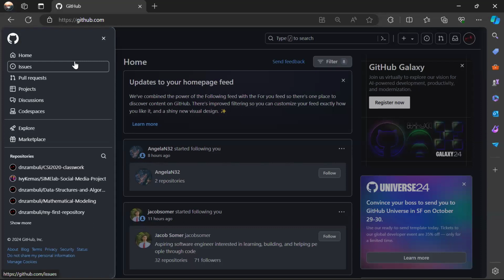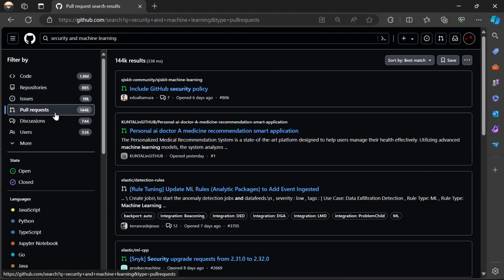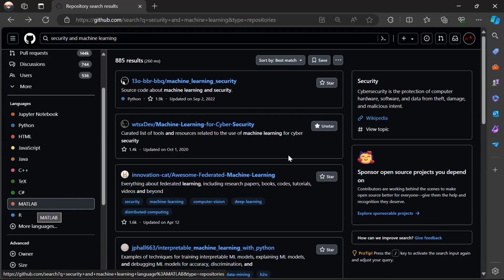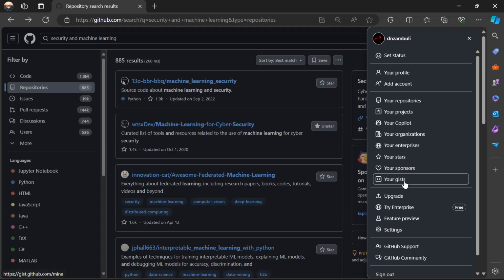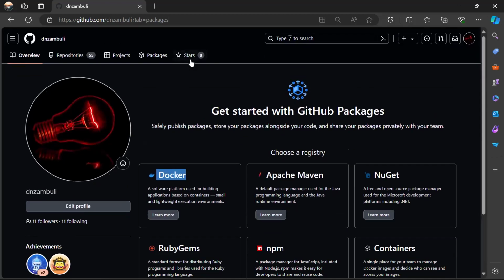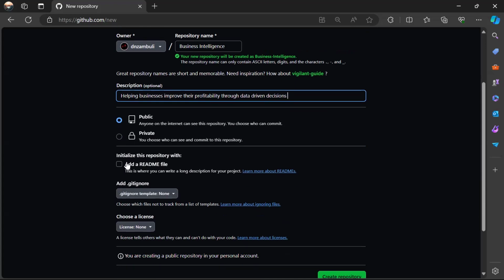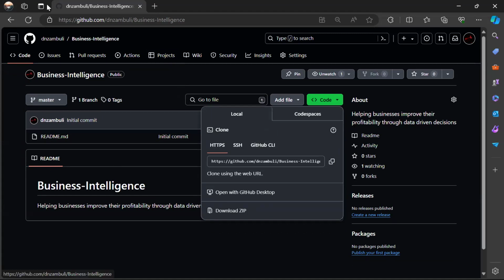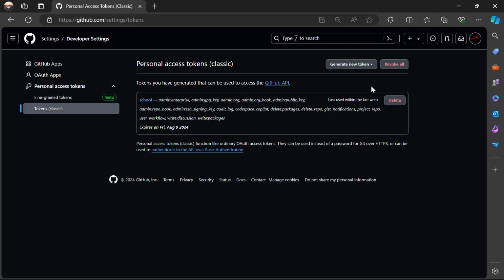GitHub Session May Cohort